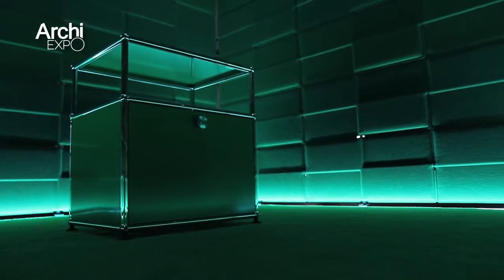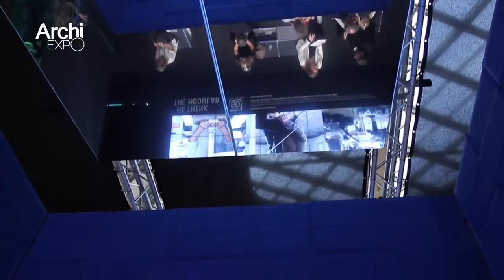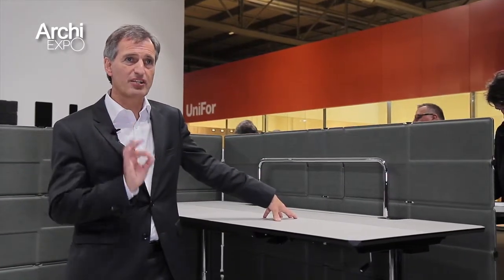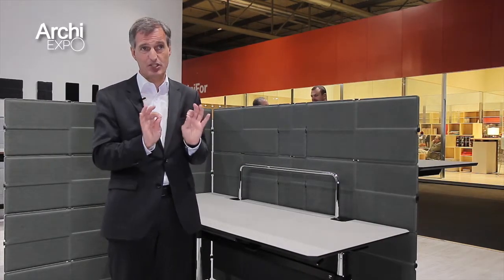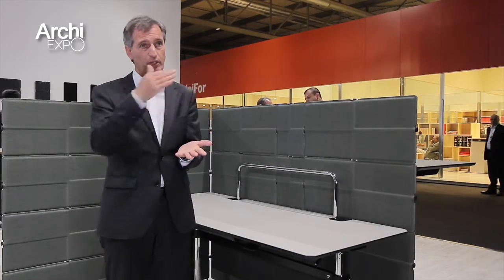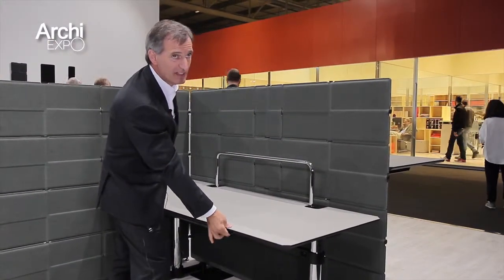ArchieExpo: USM at the Salone del Mobile 2015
The modular furniture manufacturer USM displayed privacy panels at this year’s Salone del Mobile. Despite its expertise in metal, the firm chose to experiment with textiles for this piece, with acoustic absorption as a main goal. The few simple elements provide multiple options to end-users. The firm also displayed height-adjustable work and conference tables with mechanical operation and load adjustment.